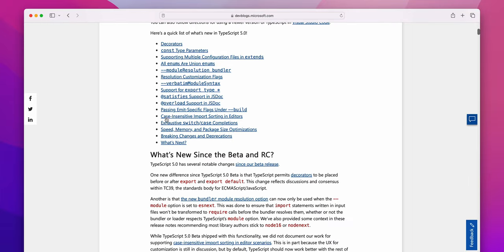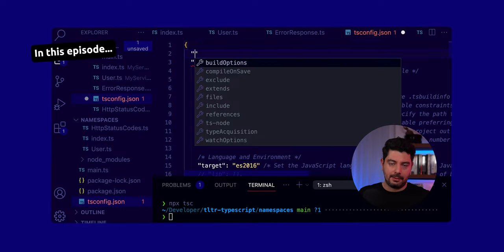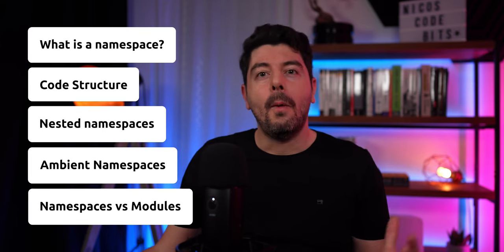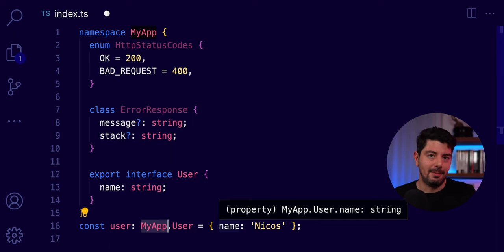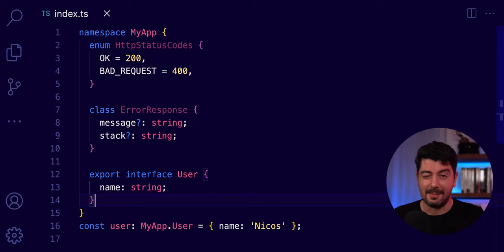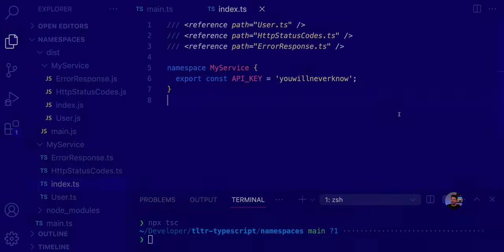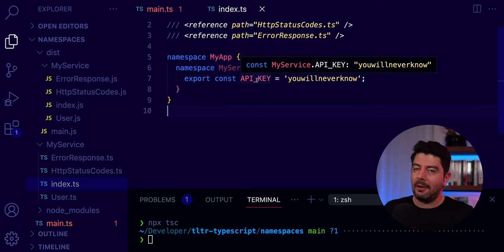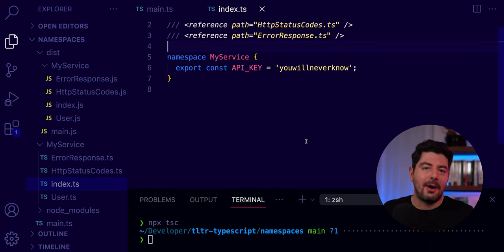What's wrong with TypeScript Namespaces?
A deep dive into TypeScript Namespaces. Learn everything you need to know about how to break apart your apps into namespaces, nested names. We will start from simple import/export statements, to installing packages, all the way up to more advanced concepts such as dynamic imports, immutability, and path resolution. And since this is a TypeScript course, we will also talk about exporting our types!

👩‍💻🧑🏿‍💻 Practice what you've learned: An extra exercise is waiting for you after enrolling to my TypeScript course:

Contents
00:00 Intro
02:07 What's a Namespace?
03:31 How to use a Namespace?
08:56 Merging namespaces
11:26 Namespaces on multiple files
19:11 Tripple Slash Directives
23:35 Nested Namespaces
25:41 Ambient Namespaces
29:21 Namespaces vs Modules
32:00 Outro

Links
- My new ✨ TypeScript course:

This video belongs to my series Too Long To Read TypeScript. Every episode covers in detail a core concept of the language.